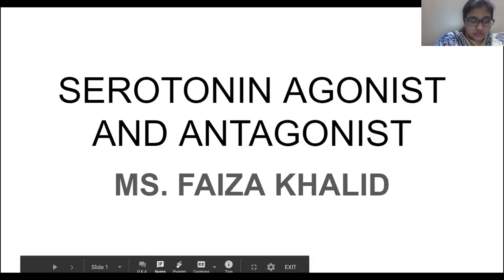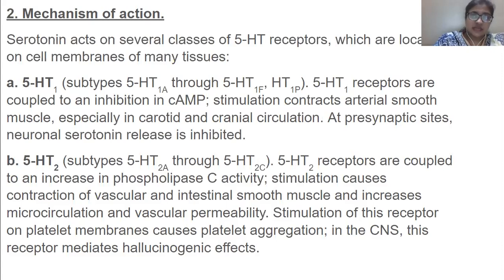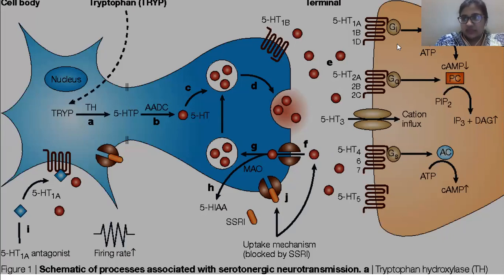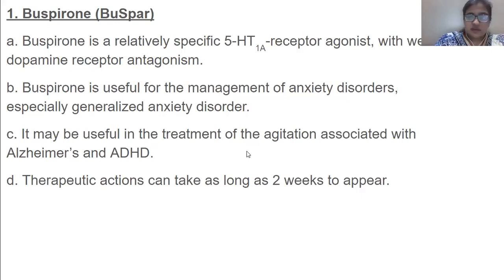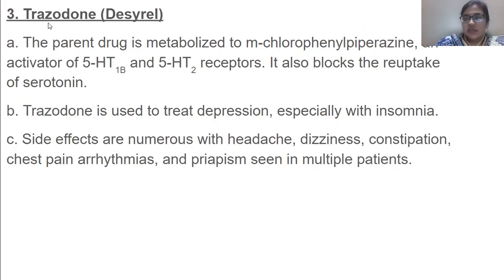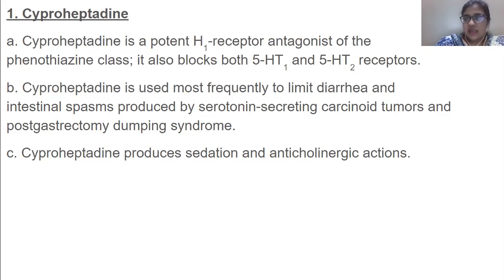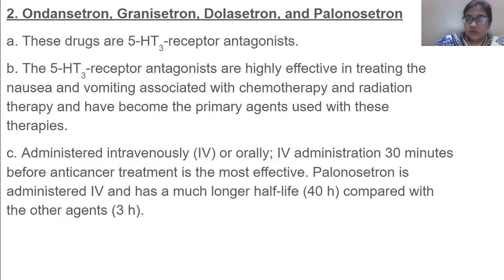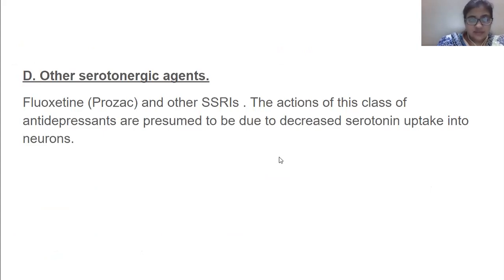SEROTONIN AGONIST AND ANTAGONIST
Buspirone, Triptans: Sumatriptan, Rizatriptan, Eletriptan, Zolmitriptan, Almotriptan, Frovatriptan, Naratriptan, Trazodone, Tegaserod, Alosetron, Cyproheptadine, Ondansetron, Granisetron, Dolasetron, Palonosetron, Clozapine, Risperidone, Fluoxetine